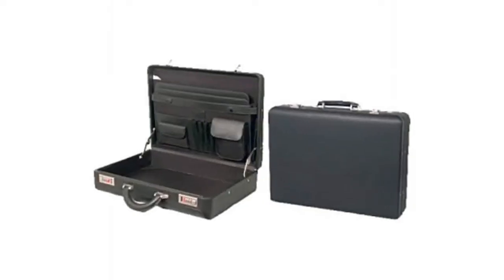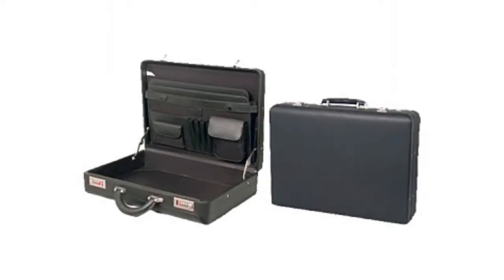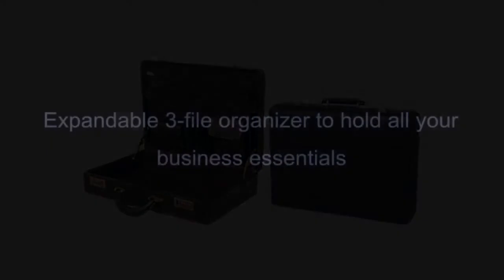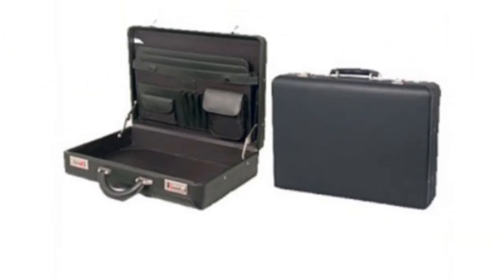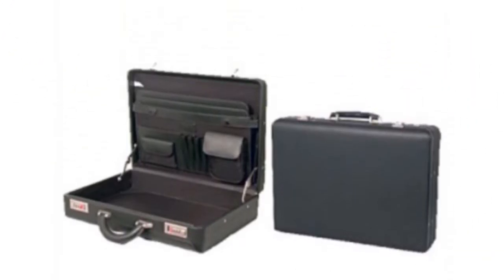Kenneth Cole Lock It Up Attache' Black Leather Briefcase 51125 (Single Detail Page Misc)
Lock It Up Attache' Black Leather Briefcase

The Lock It Up Attache' Black Leather Briefcase is a nice choice for anyone looking for a brand new leather briefcase! I in fact loved that the product had the feature of top grain leather with a soft matte black finish. Additional features include dimensions: 18" x 13" x 4" and features a large capacity 4" body. Purchasing a Lock It Up Attache' Black Leather Briefcase, add to cart by clicking the hyperlink below.